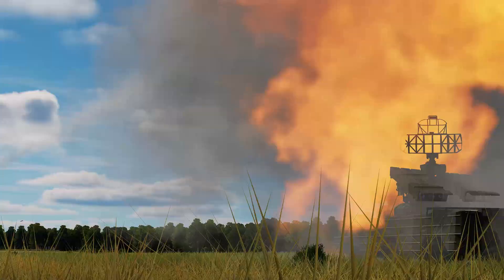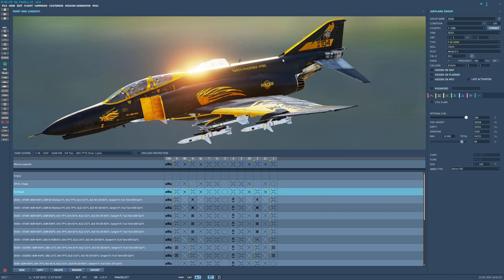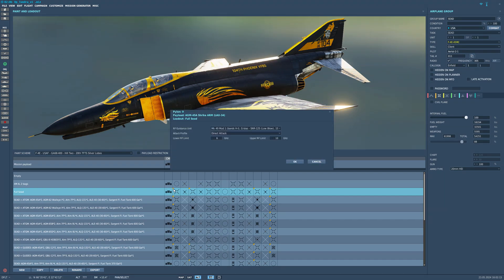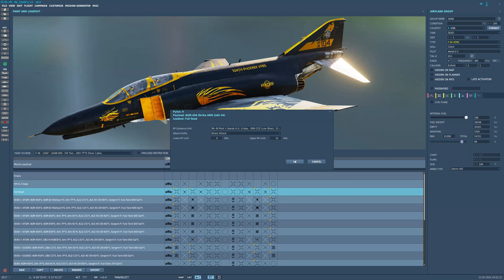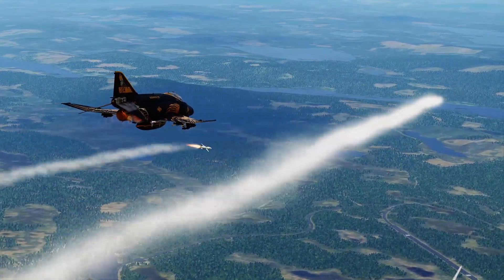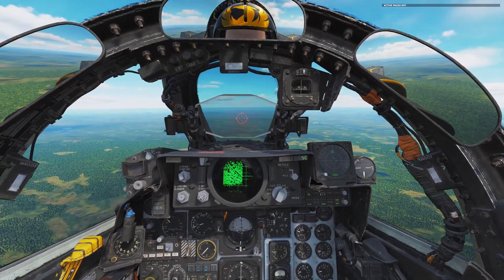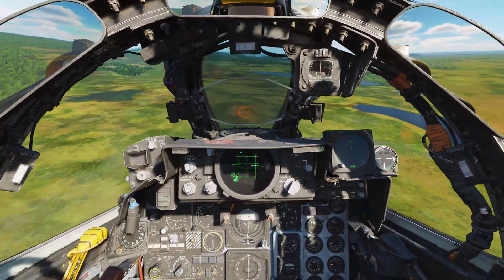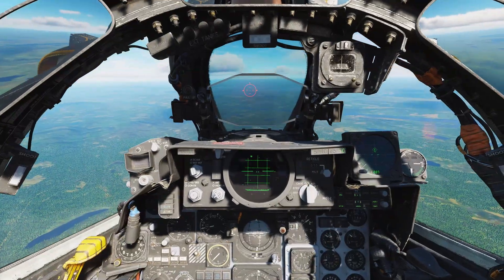DCS F-4E Phantom II AGM-45A Shrike DIRECT ATTACK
A quick look at how to target SAMS with the AGM-45A Shrike missile in Direct Mode.